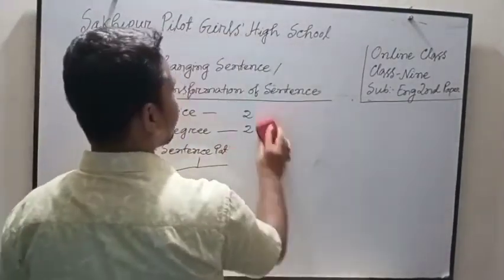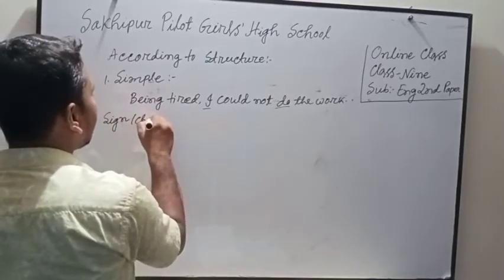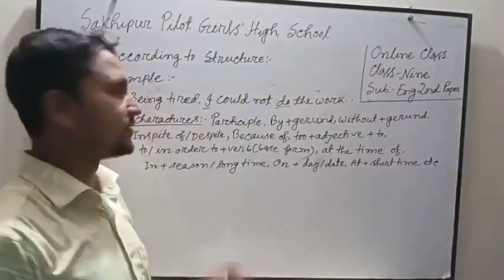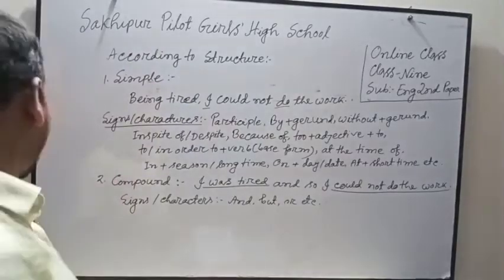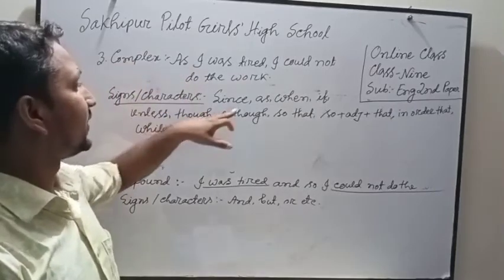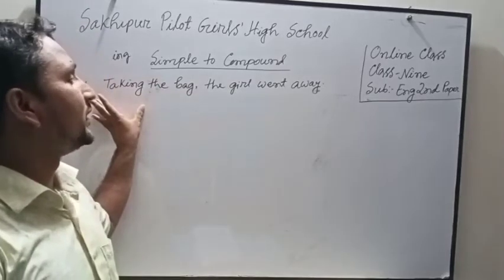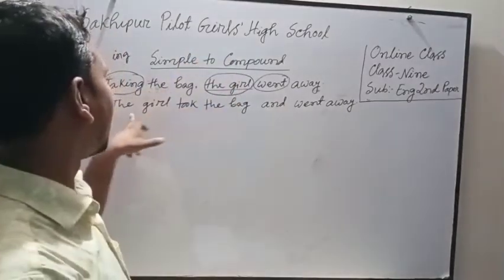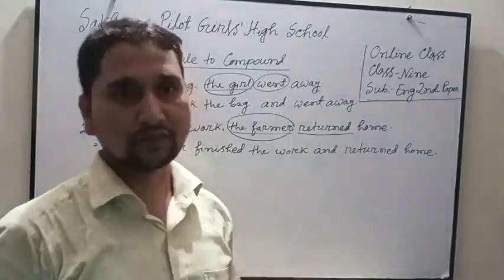October 7, 2020